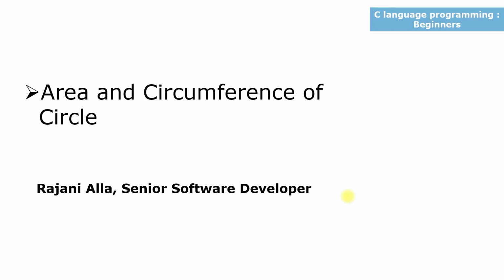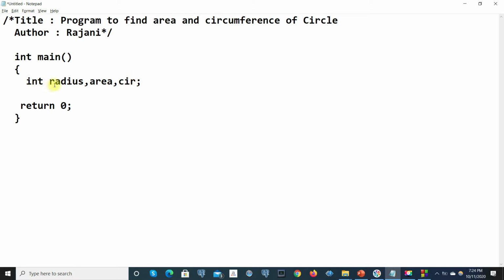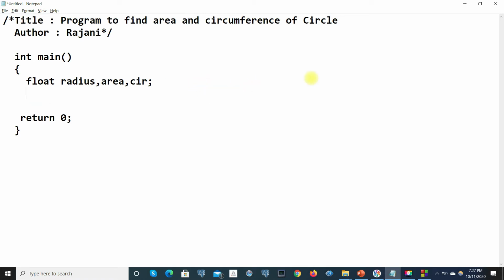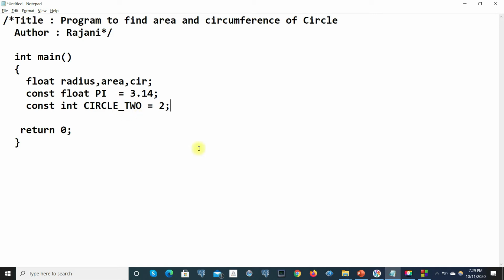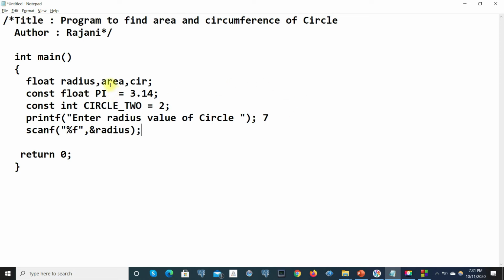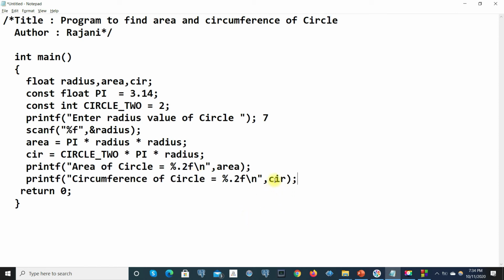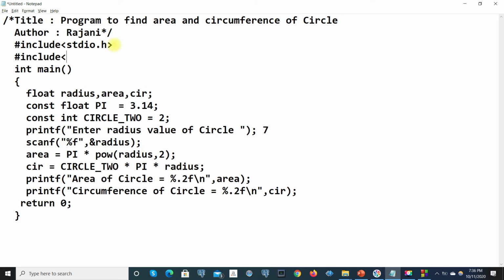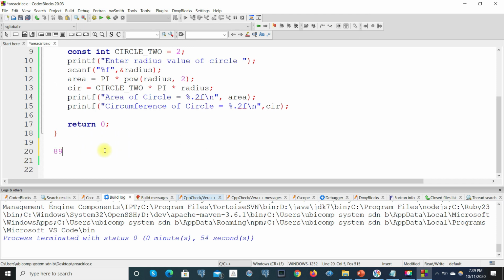c program to calculate area and perimeter of circle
c program for area of  circle
c program for perimeter of  circle
c program for area and perimeter of  circle